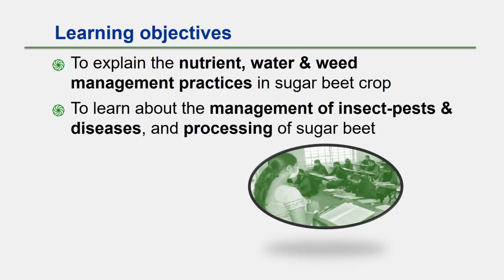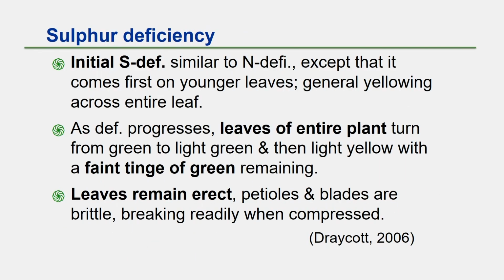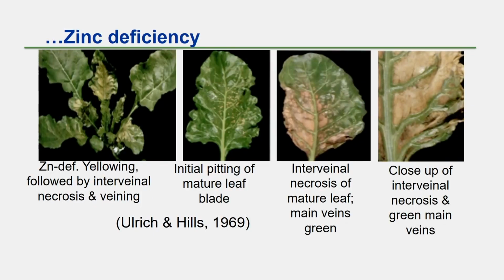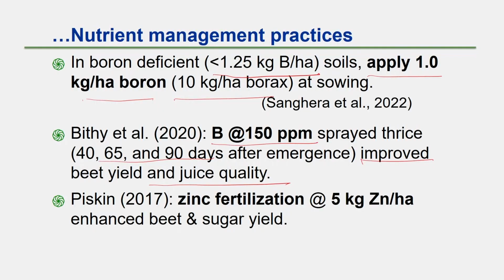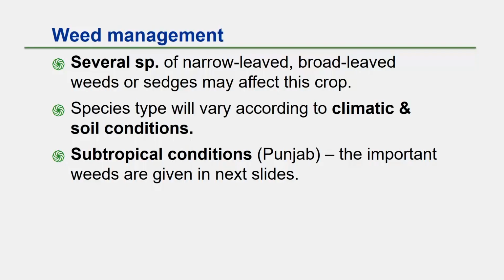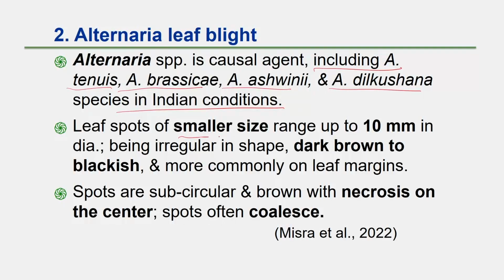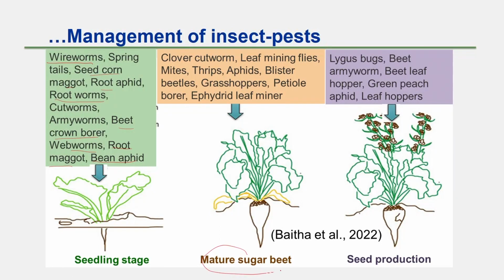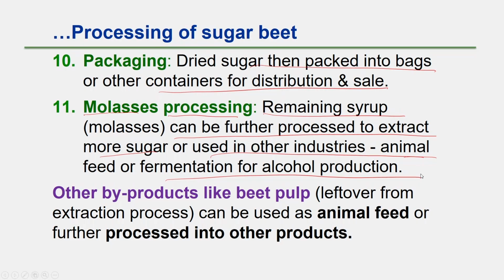Nutrient, water, weed, insect-pests and disease management and processing of sugarbeet